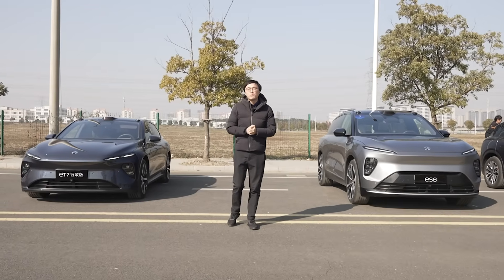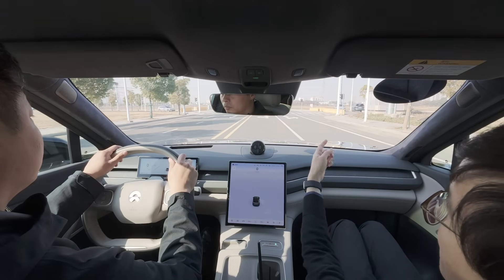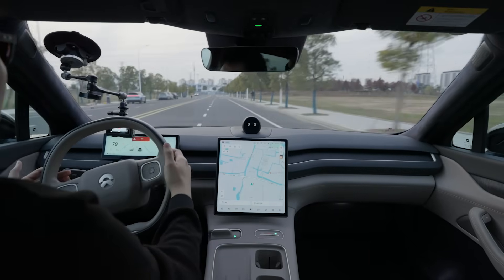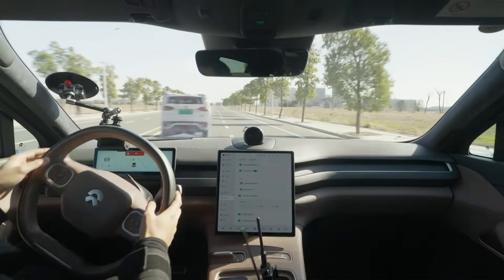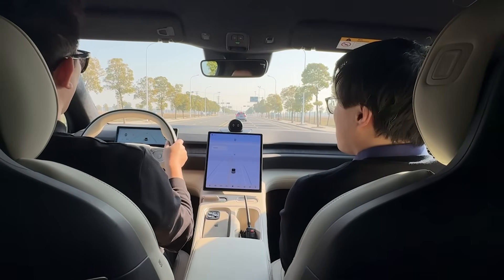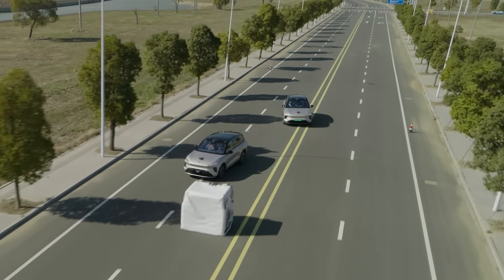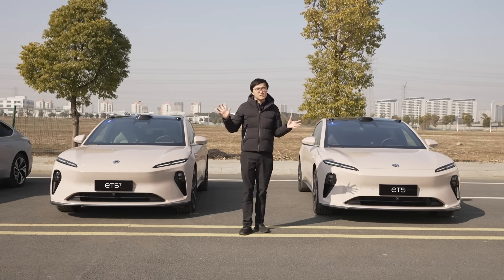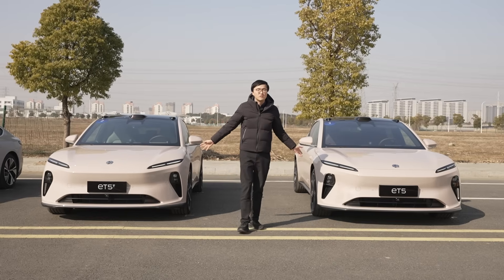Cheaper Insurance - NIO Auto Emergency Steering Tested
AEB is already legally required. What is the next step in active safety? It is AES, Auto Emergency Steering.
Chapters:
00:00 Intro
00:34 Pedestrian AES
01:35 Rear Crash Avoidance
03:25 Vanishing Lead Car
04:38 Vanishing Lead Car - Bike
05:50 Already Delivered
06:11 Don't Compare
06:43 LiDar
08:02 Cheaper Insurance
09:15 Endgame